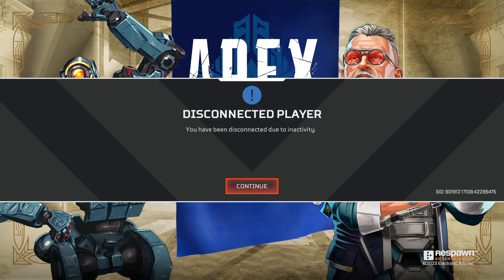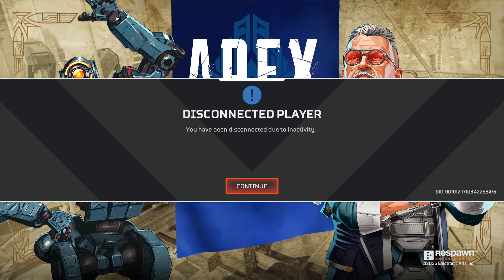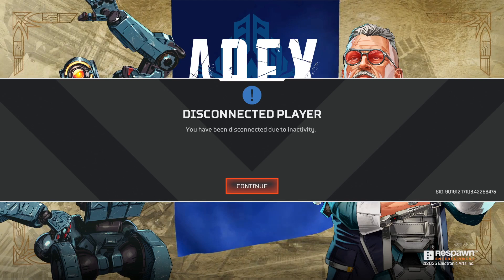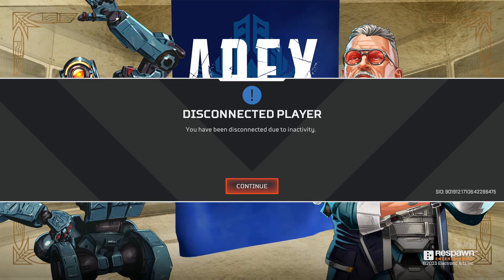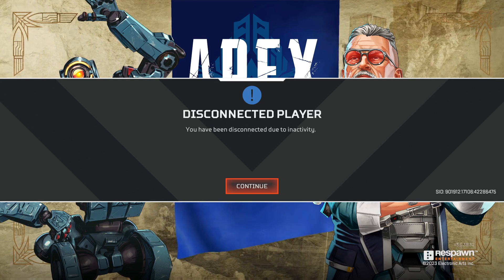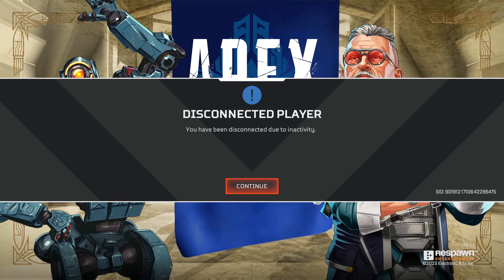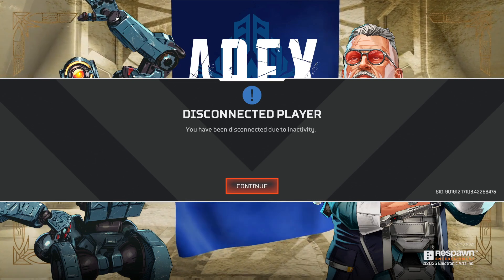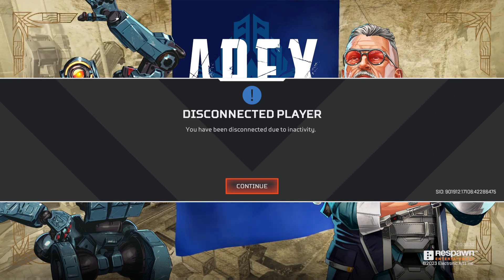How To Transfer Account Apex Legends Tutorial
Today we talk about transfer account apex legends,how to transfer apex legends account,apex legends,move apex from origin to steam